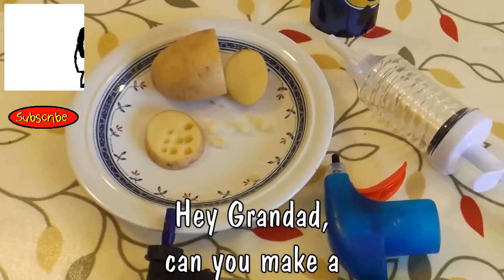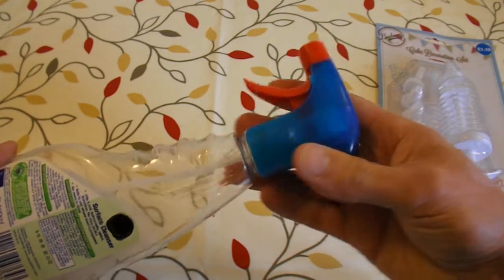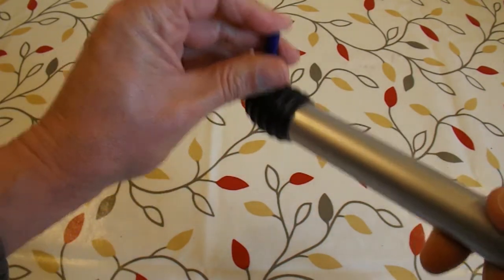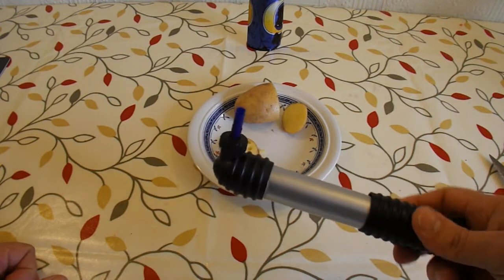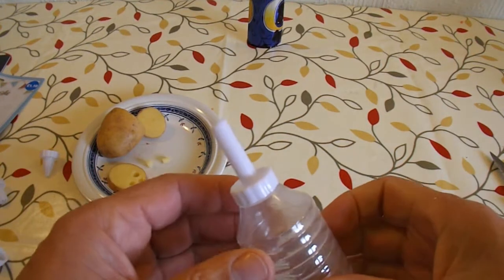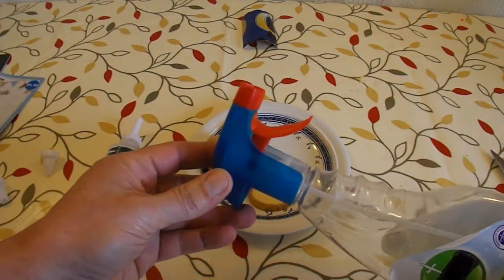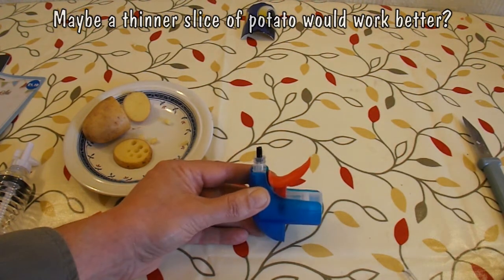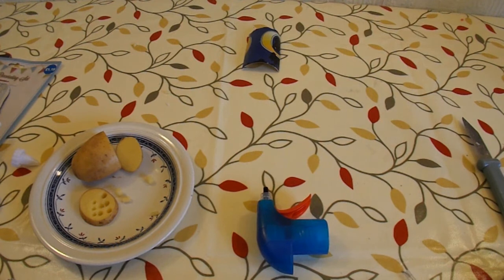Hey Grandad, can you make a Spud Gun?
Evonne Patawaran asked if I could make a Spud Gun (Potato Gun). I don't like to make anything that can be used as a weapon but at this level I think we are OK. I give 3 different examples of how you could make your own from simple components.
I use a bicycle pump, a cake decorating set, and a spray bottle of surface cleaner.
I could simply buy a spud gun from my bargain store for £1 or less so this video is not about making a cheap one, it is just to explore what other items could be used.